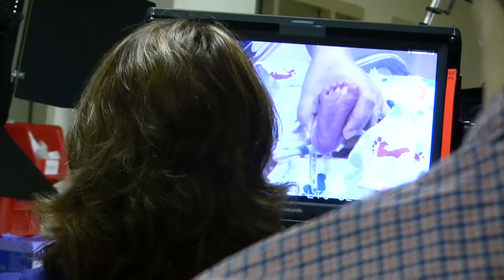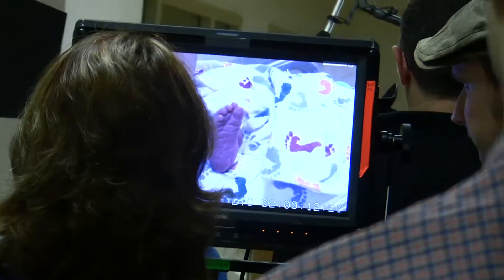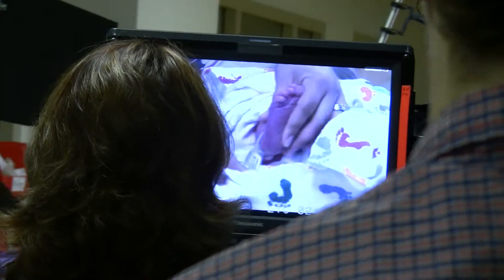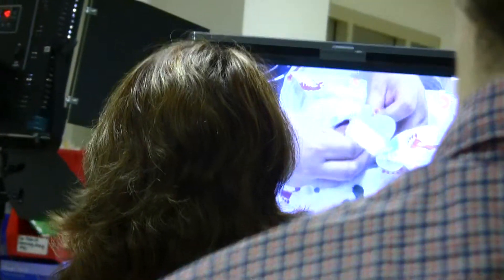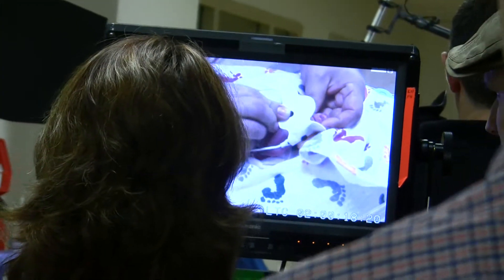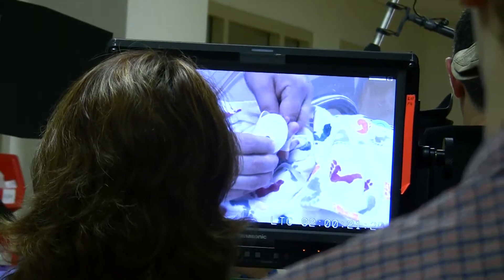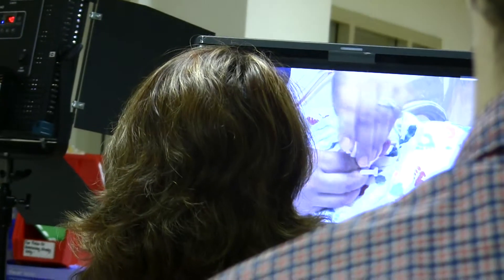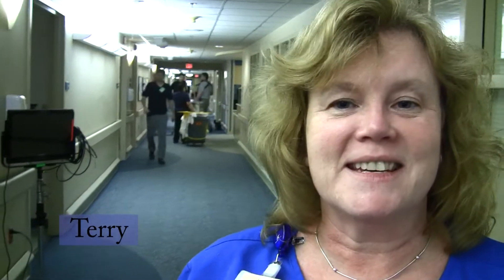Holy Cross Hospital, MD | CCHD Testing of Newborns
In this video, Holy Cross Hospital's Nancy Nagel, senior director of Women's and Children's services and Terry Britt, director of Maternity Services provide a behind the scenes look at the pulse oximetry test for congenital heart disease in newborns.